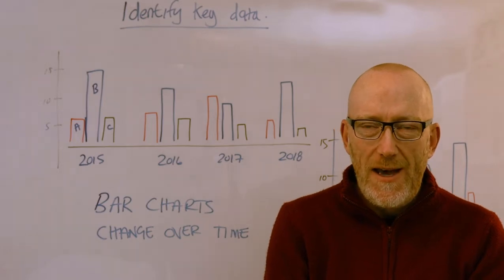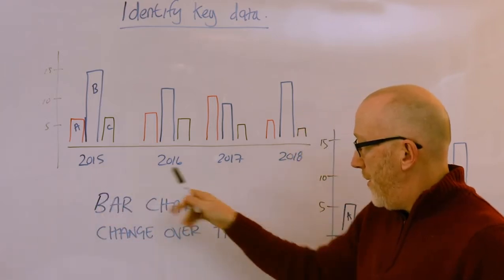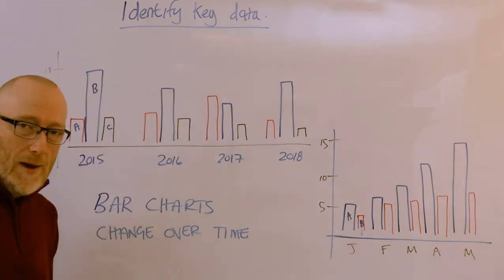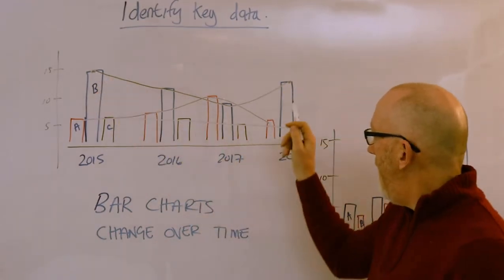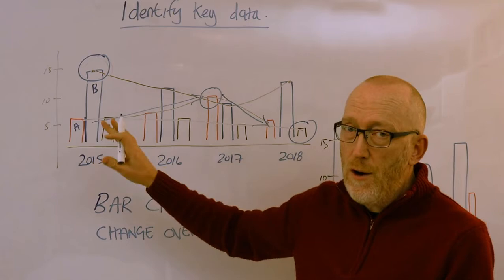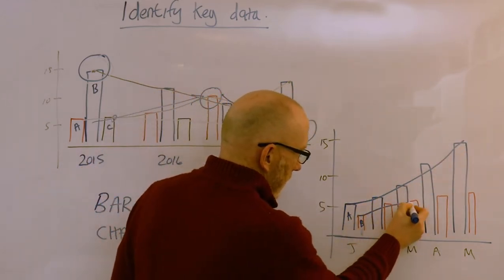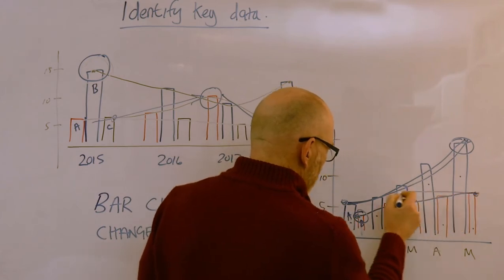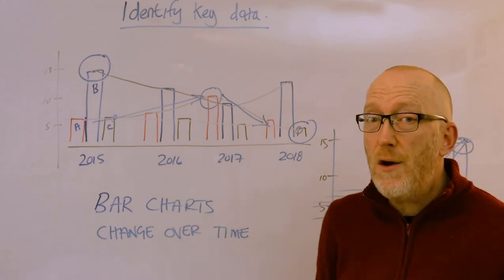IELTS Academic Writing Task 1 | Change Over Time Bar Charts | Identifying Key Data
Bar Charts (pie charts, diagrams etc...) look a little different to Line Graphs and for some people, identifying the critical data points is more difficult. However, the same principles that you learned in lesson 1 (Line Graphs) still apply.

In this lesson, you will learn how to view and identify key data points by using a simple method of turning of bar chart into a line graph.